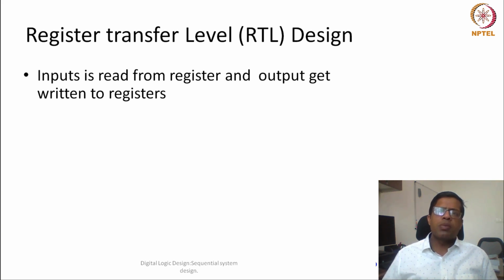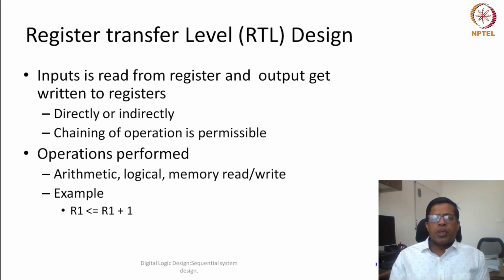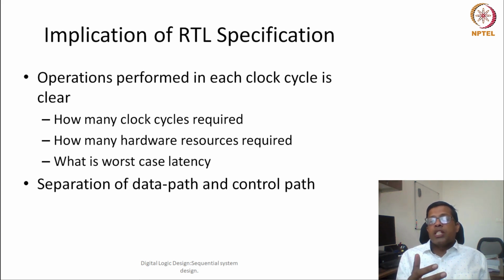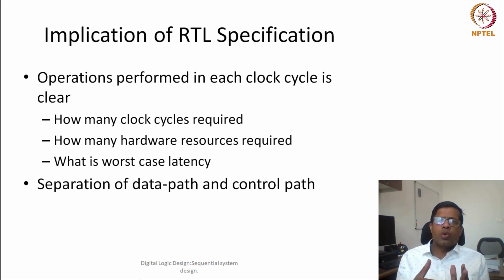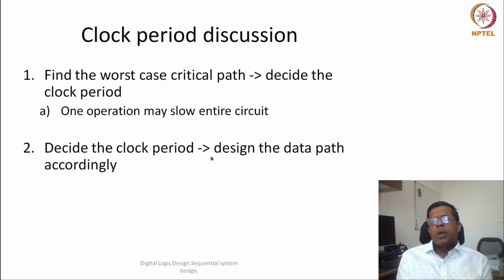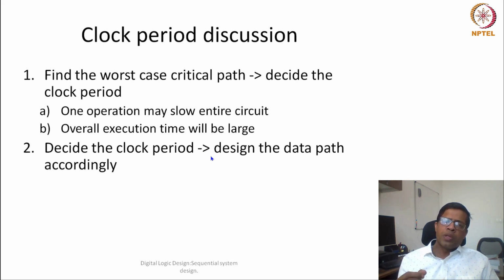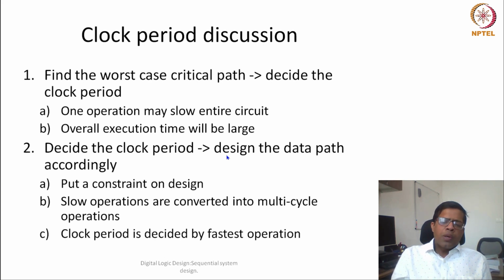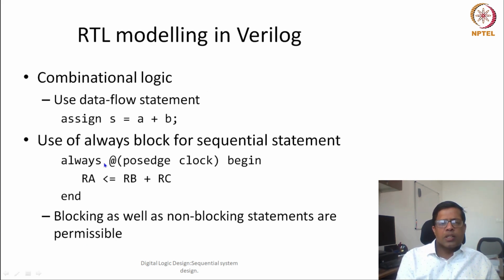Register Transfer Level design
RTL specification, clock cycle consideration, RTL modeling in Verilog